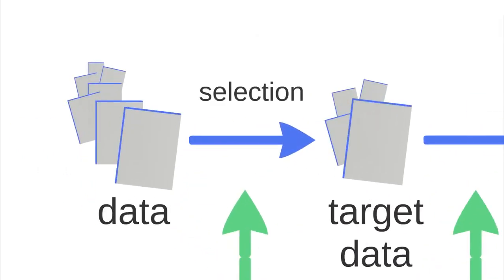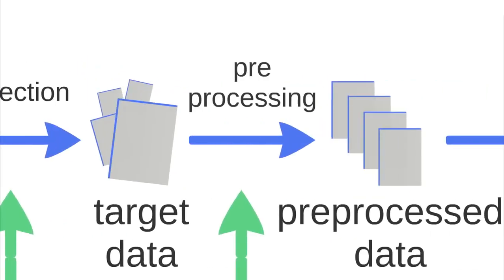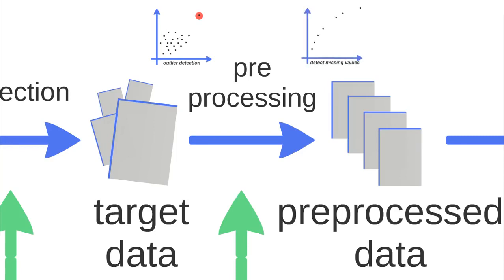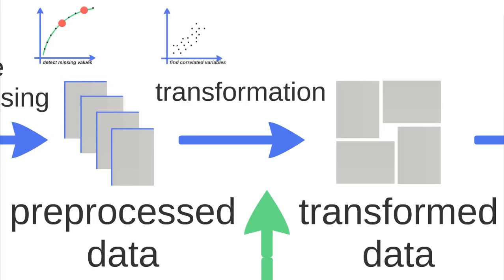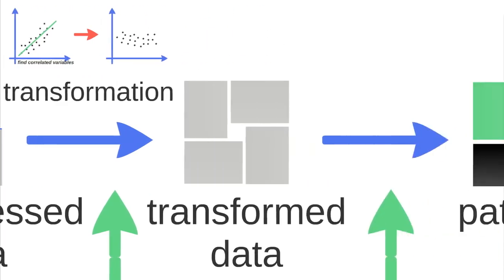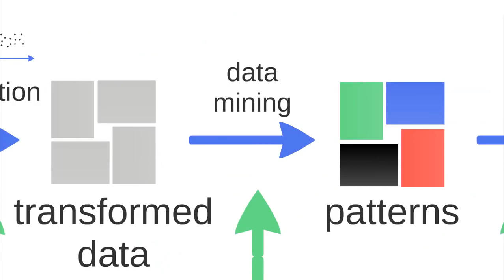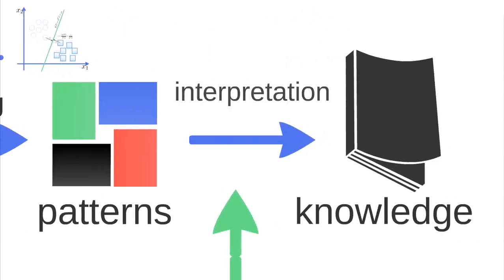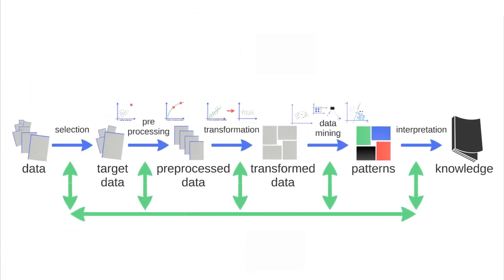How data mining works